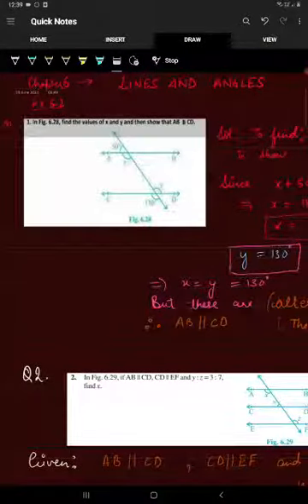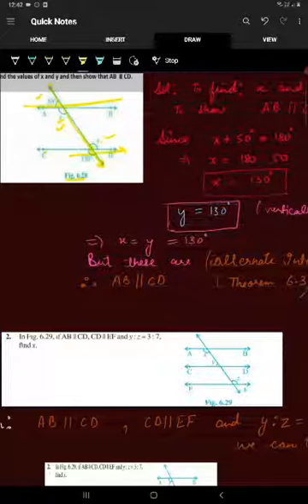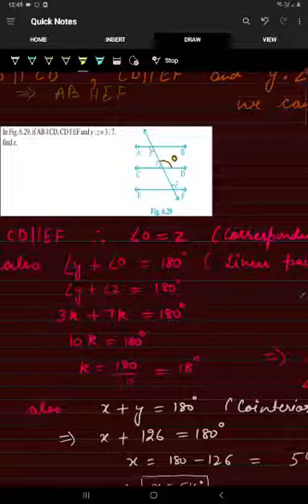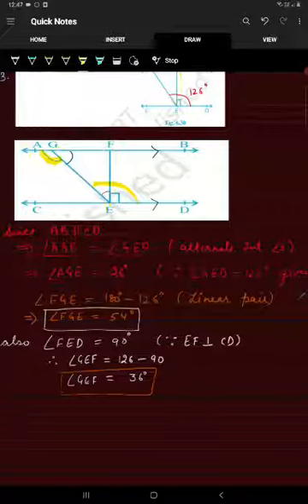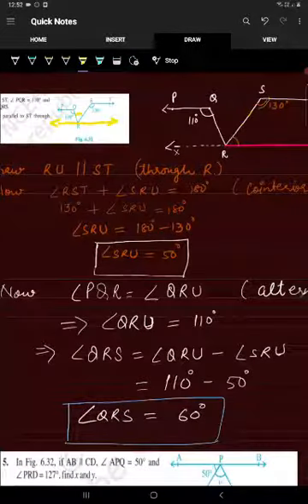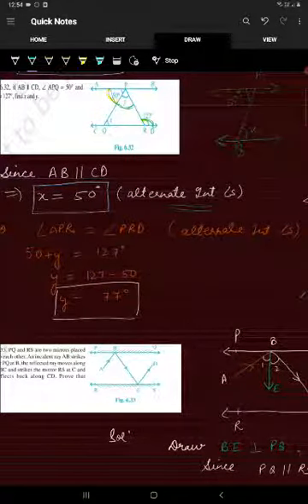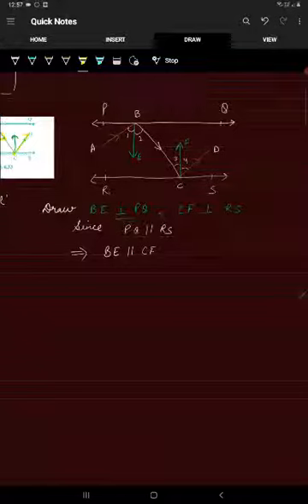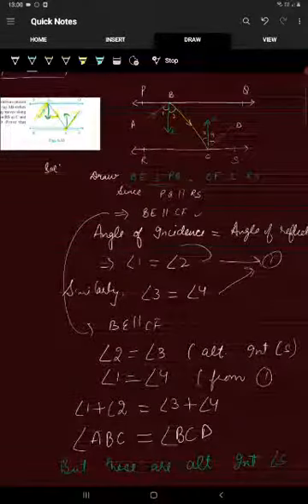Rajni Bhatia MATHEMATICS channel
Video from VAIBHAV